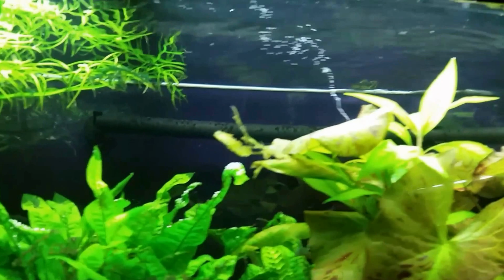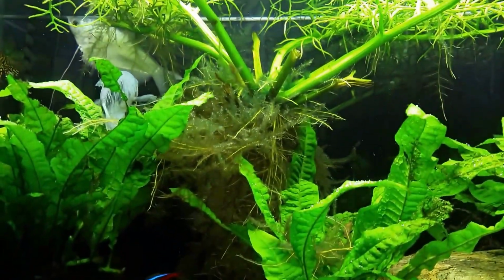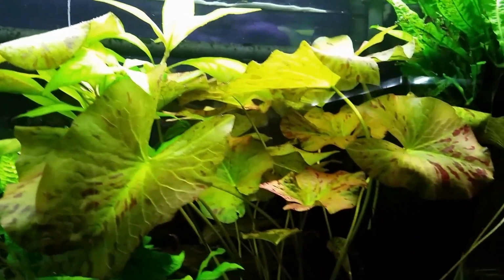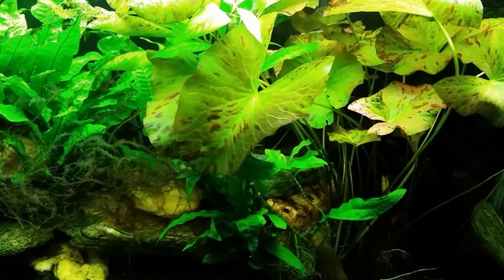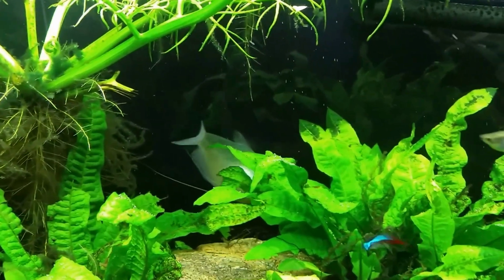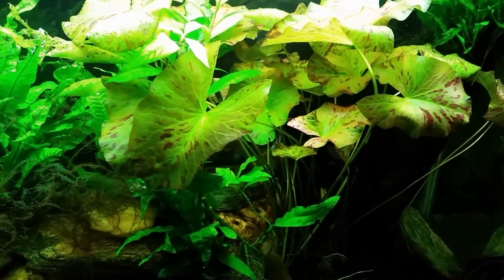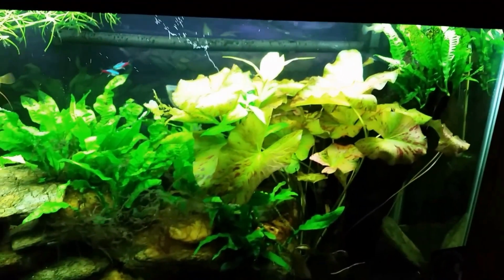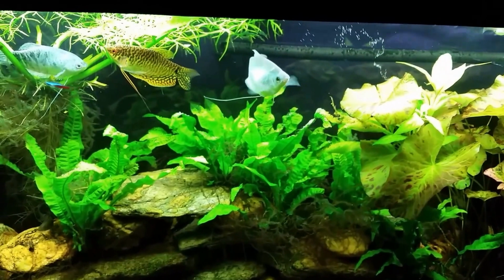Gourami Tank Update: Moonlight Gourami is Bloated (Dropsy) 5/19/17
Here's an update on my 55 gallon planted gourami tank. My Moonlight gourami is bloated (Edema) and I have a new guppy or two in the tank.
At 2:56 I say "Snakeskin Gourami" but I was talking about my Moonlight gourami.